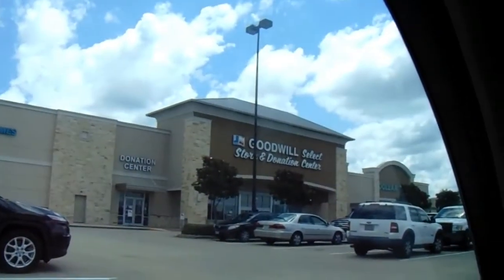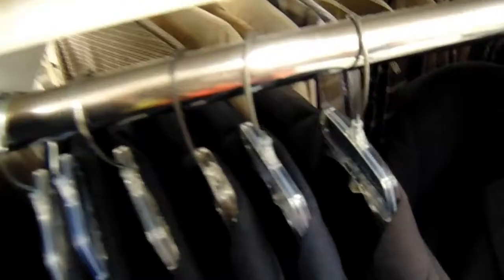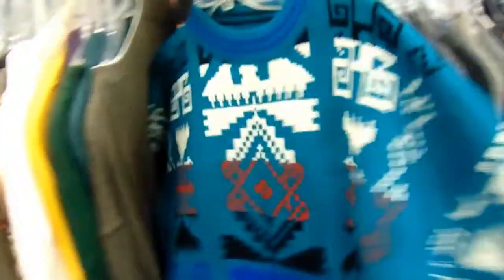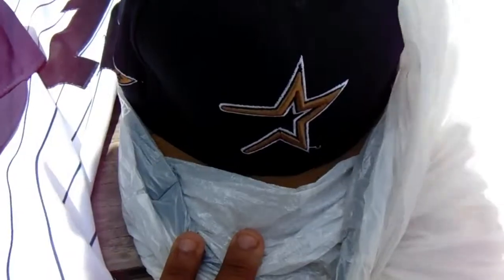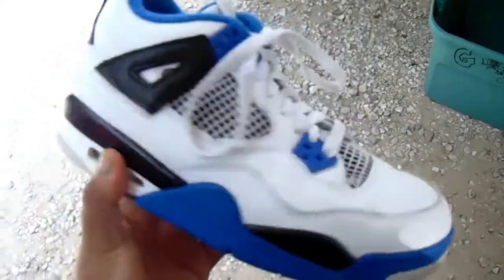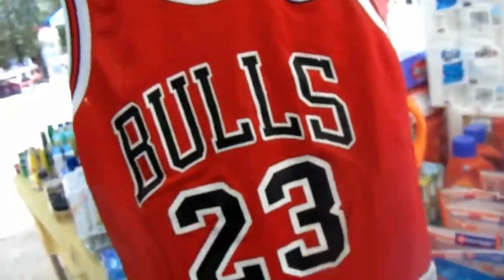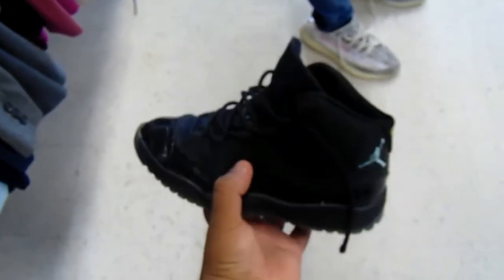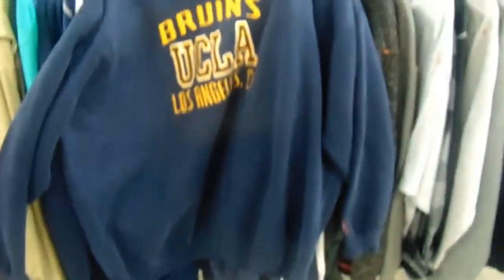TRIP TO THE THRIFT #34 / FOUND $500 YEEZY "ZEBRAS" FOR HOW MUCH?? IN GOODWILL? TONS OF JORDANS!